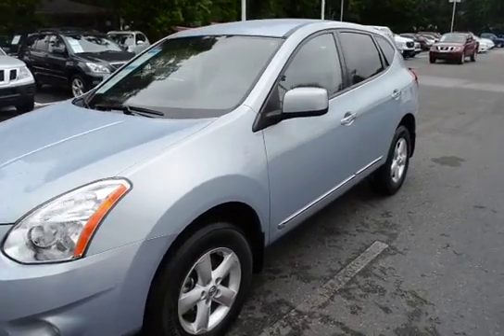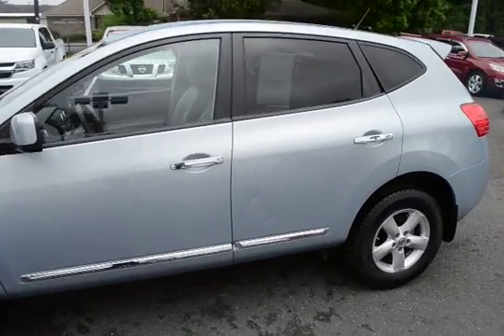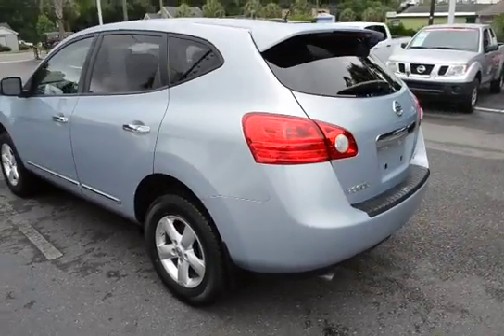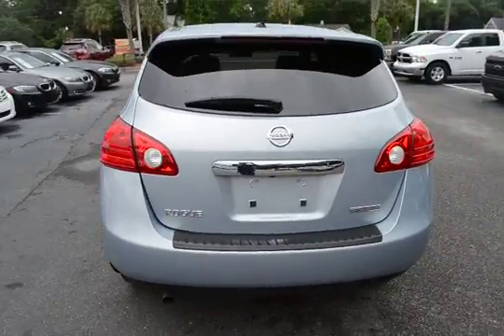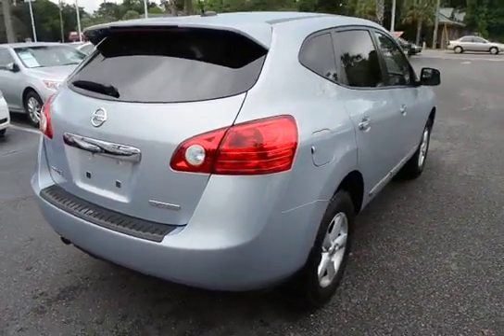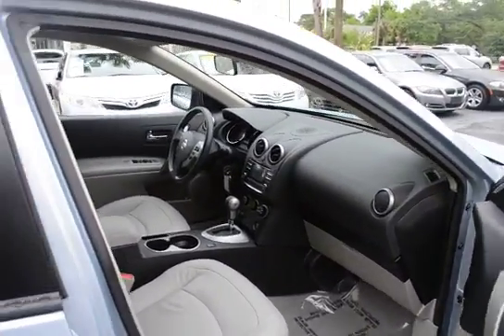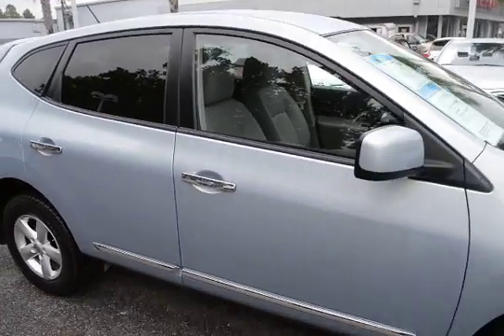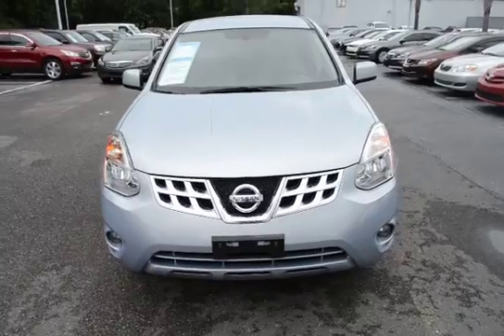2013 Nissan Rogue S Special Edition T015814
Rear View Back Up Camera. Leather Interior. Sirius/XM Satellite Radio. Alloy Wheels. Lifetime Warranty. Clean Carfax. No Accidents. One Owner. 3 Complimentary Oil Changes. CVT Automatic Transmission. Remote Keyless Entry. Steering Wheel Mounted Audio Controls. Front Bucket Seats. Split Folding Rear Seats. Am/Fm/Sat/CD Radio. Congratulations on choosing a vehicle that has our exclusive Lifetime Warranty. This warranty is good for the Lifetime of the vehicle...Unlimited Miles and Unlimited Time, free Car History report with Buyback Protection. This vehicle has passed our 156 point inspection and is covered for as long as you own the vehicle. We always go the extra mile for you!  Ask about our EXTRA ADVANTAGE PROGRAM.  Military discounts available on all new and pre-owned vehicles! Thank you for your service! Every vehicle we sell qualifies for our exclusive no hassle 5 day exchange policy. We also provide a 30 day limited bumper to bumper warranty on any vehicle we sell that has under 70K miles at time of delivery. Charleston Nissan is proud to serve Charleston, Mt. Pleasant, Summerville, Goose Creek, Columbia and surrounding cities in South Carolina.  to see why we make truly exceptional customer service our number one priority! We offer free delivery within 300 miles.